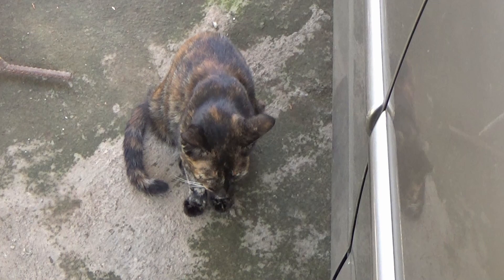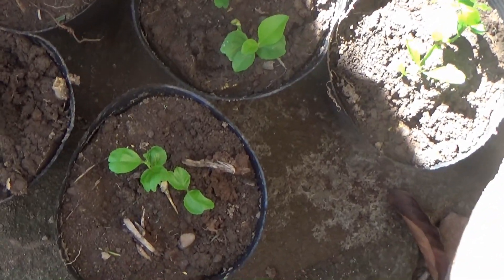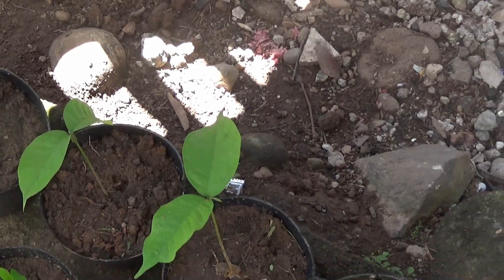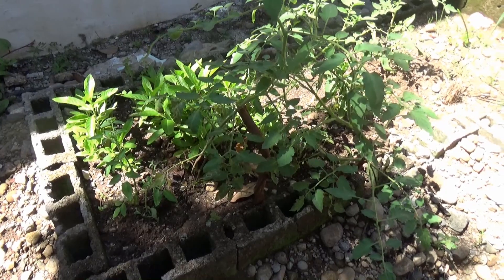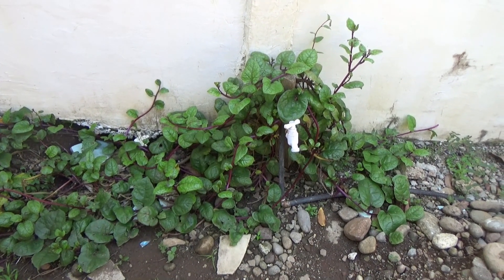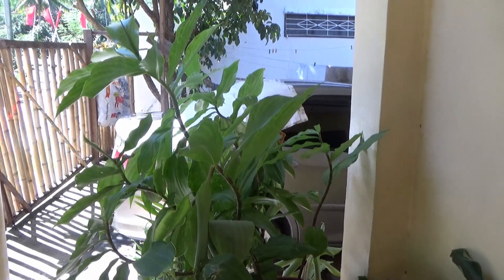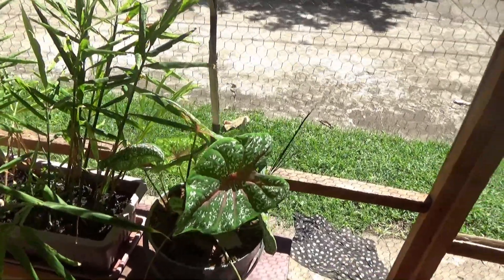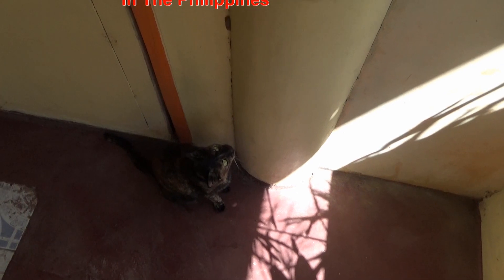Growing Lanzones Seedlings On Camiguin Island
A quick look at some of our lanzones seedlings here on Camiguin Island, Philippines, plus some other plants.